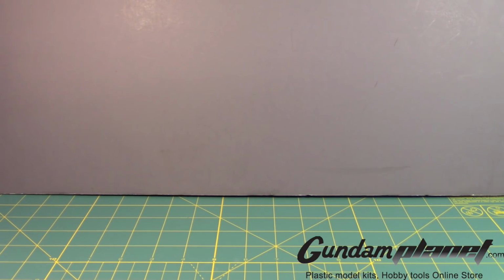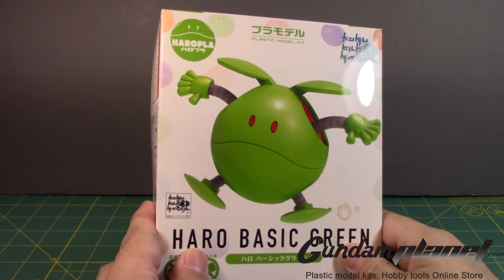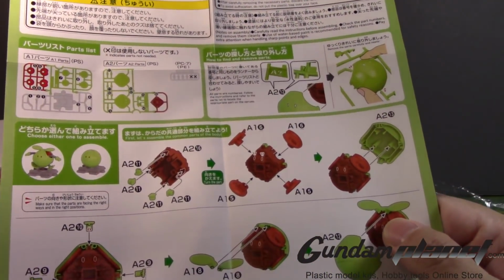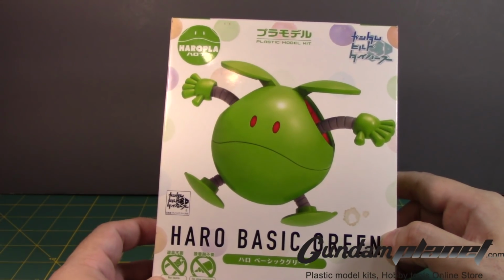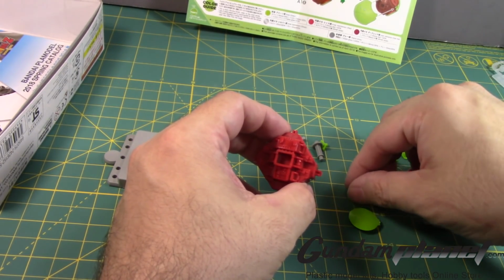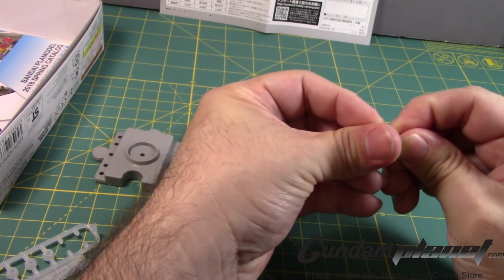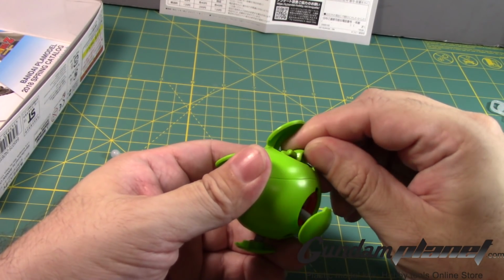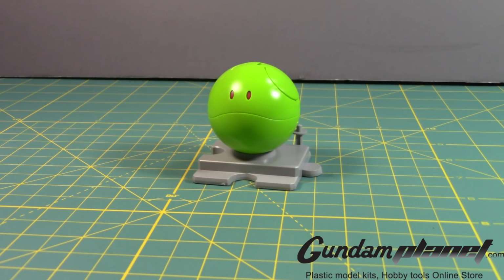*GundamCustoms* Haro Custom Build - Part 1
Time to do another custom build but this time it will be for a contest that our good old model building friend ZakuAurelius posted a month ago and I said let me give it a try. This is for his custom Custom Haropla Contest which started in June and end on Sept 1st. I am going to use the Haro Basic Green kit that I pick up from Gundam Planet and make something out of it. I clearly don't know what I am going to do with it but something will come up during the course of this build. Since this is a small kit I think I will snap it together to see how it looks overall.